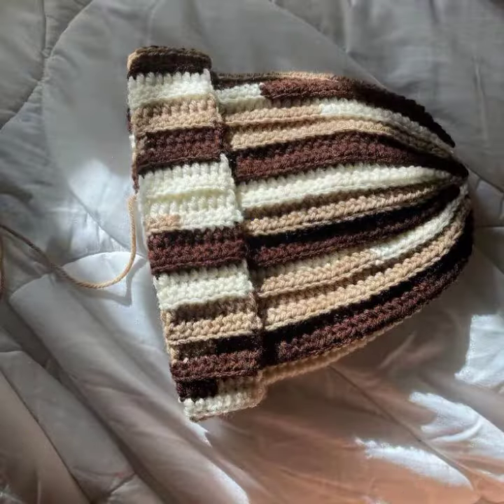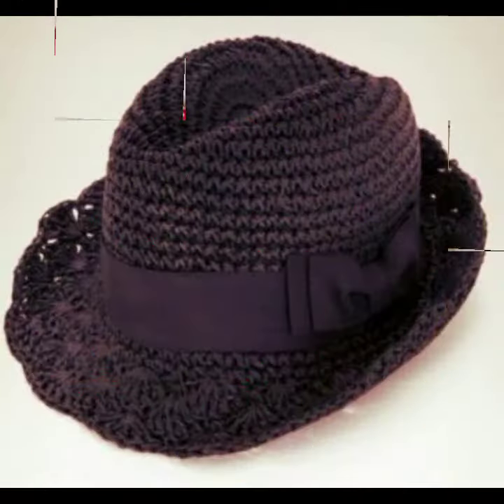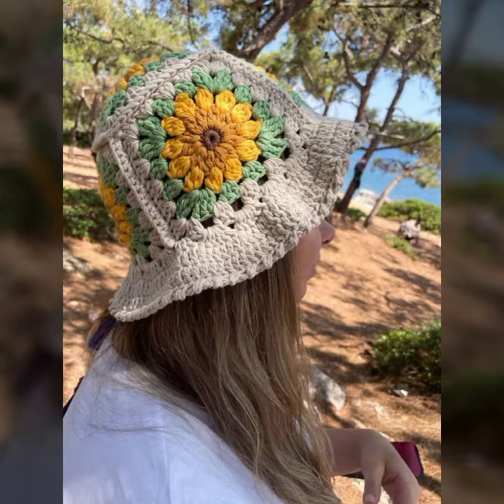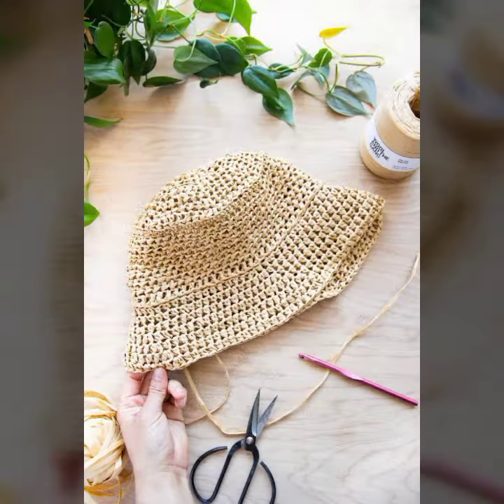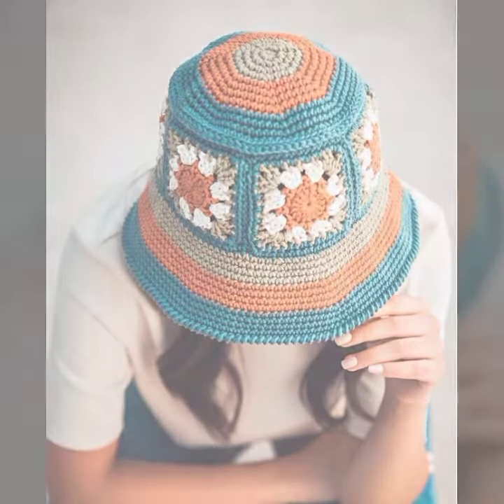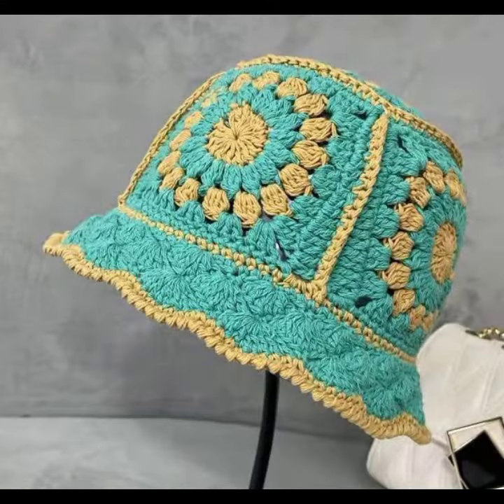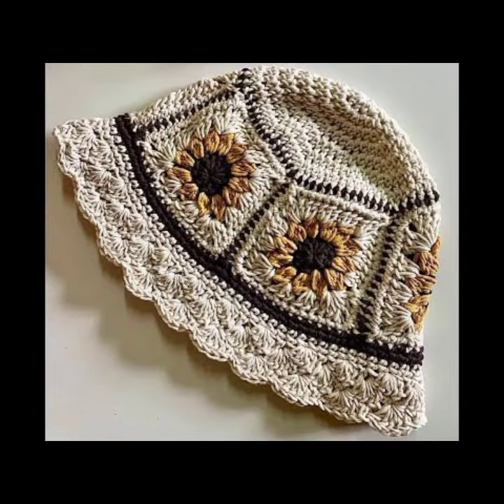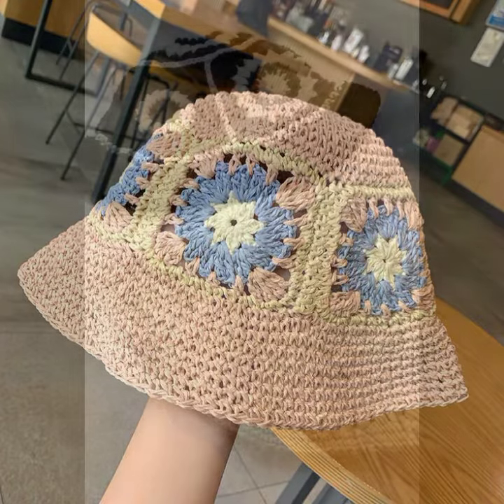Adorable Beautiful Knitting Pattern Of Crochet Hat Design And Autumn Ideas For Young Girls